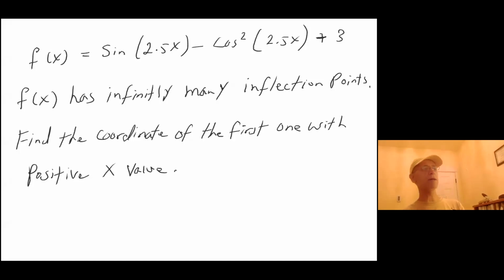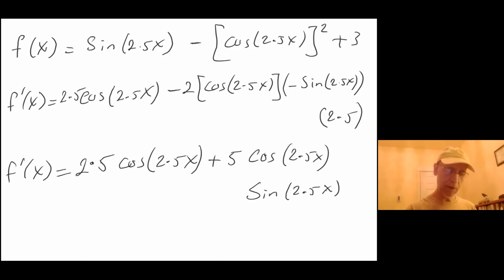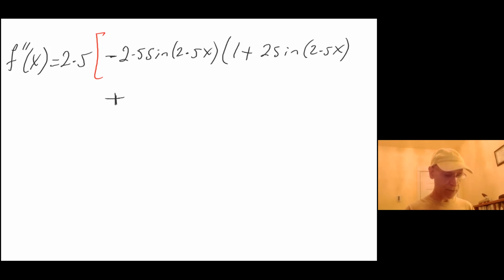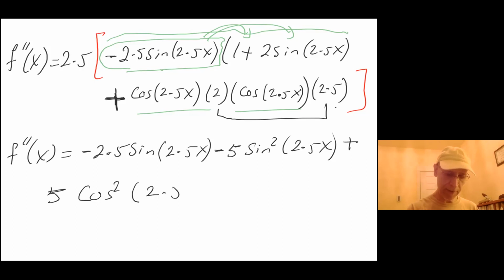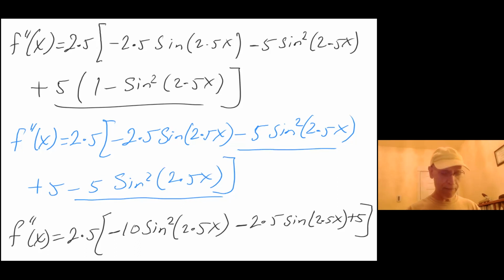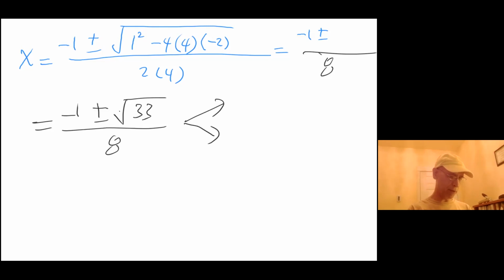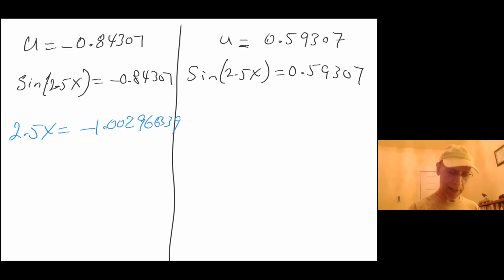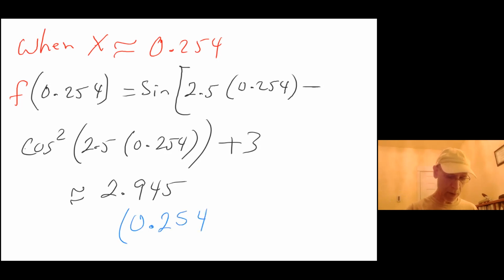Finding first positive inflection point